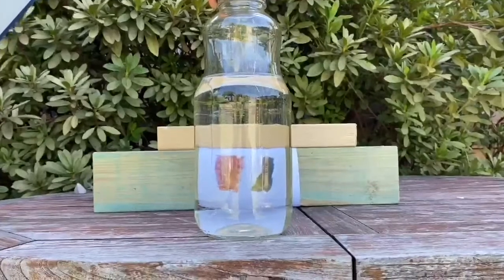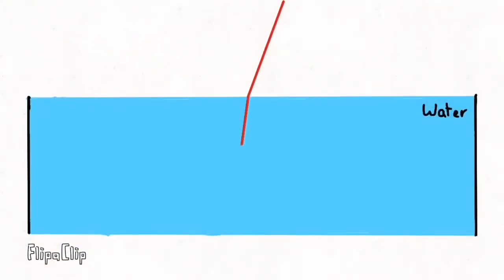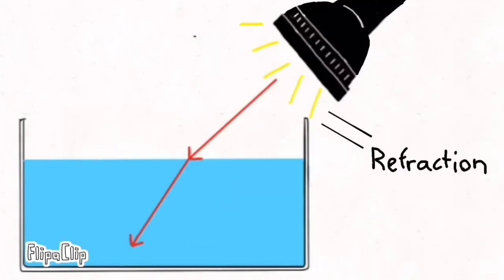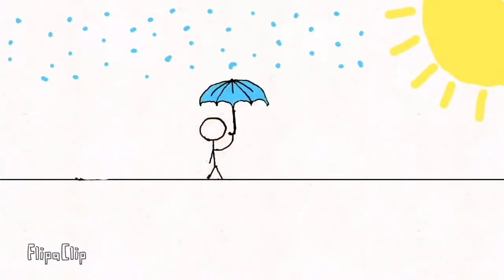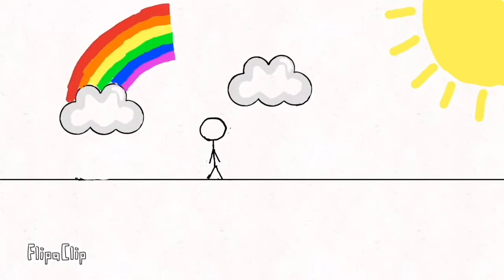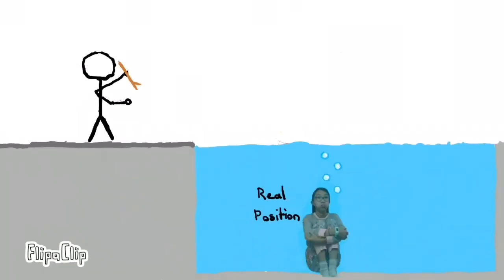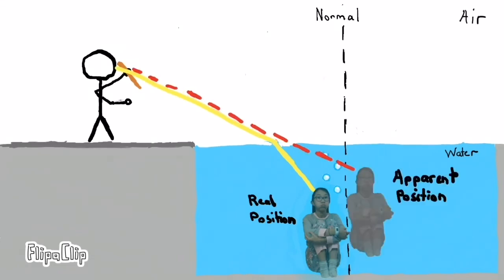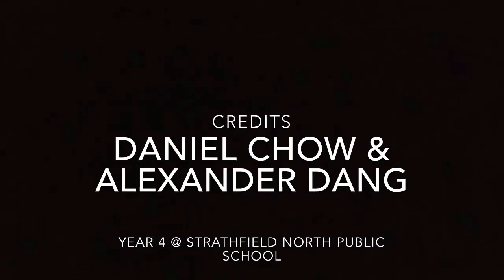'How Water Bends Light', highly commended, 2020 Sleek Geeks Science Eureka Prize – Primary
2020 University of Sydney Sleek Geeks Science Eureka Prize – Primary

Daniel C. and Alexander D., Strathfield North Public School, NSW

This film has been produced by the entrants specifically for the Sleek Geeks Science Eureka Prize competition and may only be reproduced in whole or in part for educational and learning purposes by third parties or with the express permission of the Australian Museum. All other uses of this film are strictly prohibited.